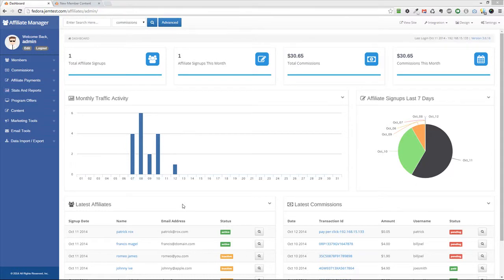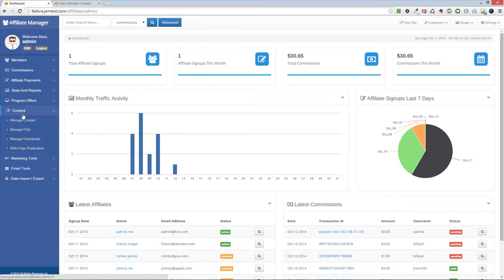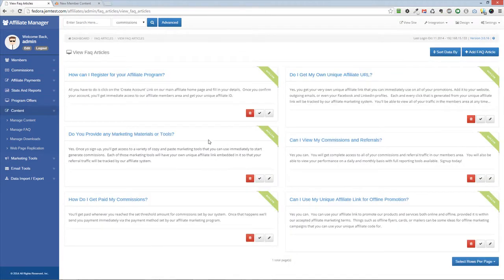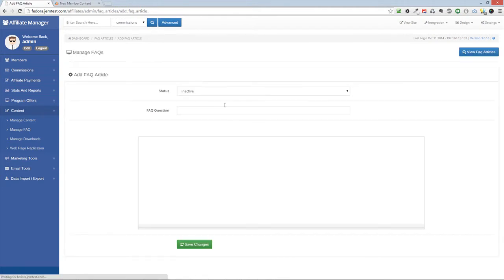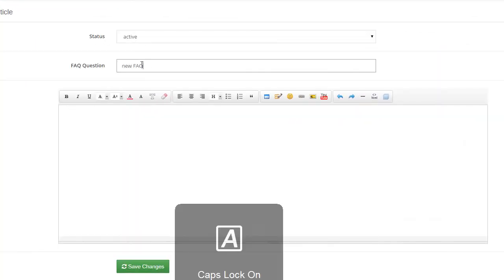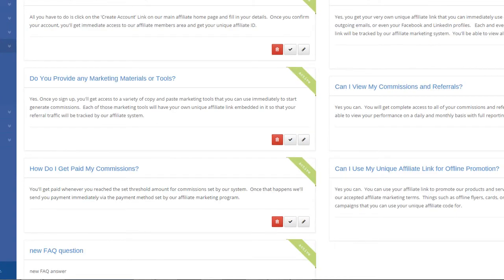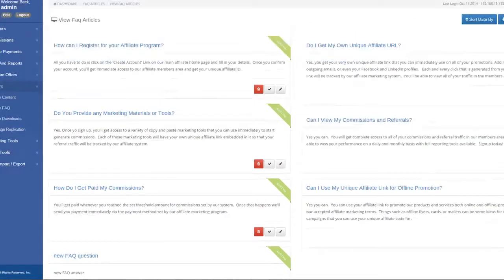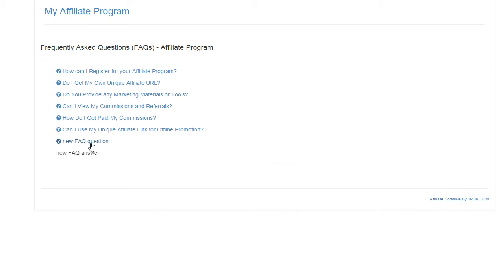Setting Up Frequently Asked Questions